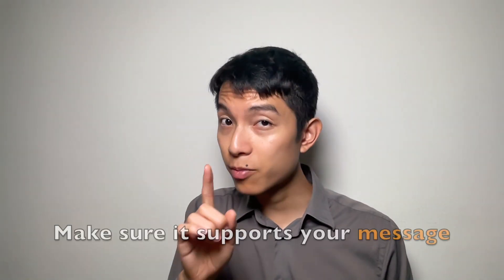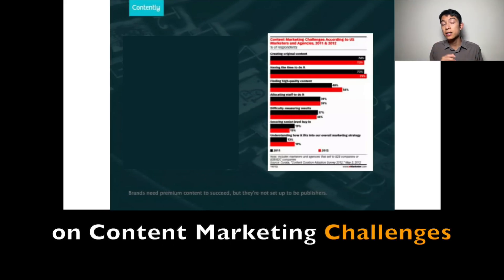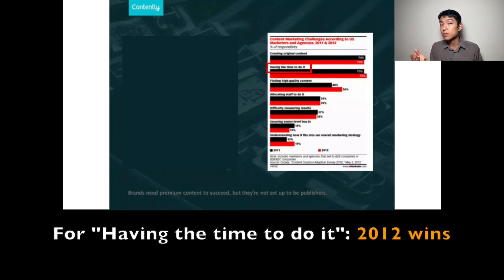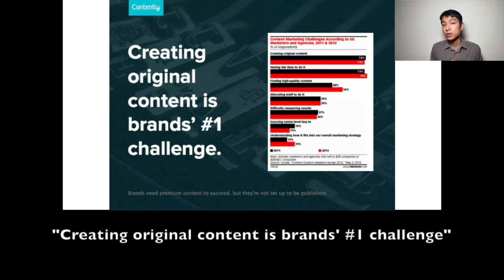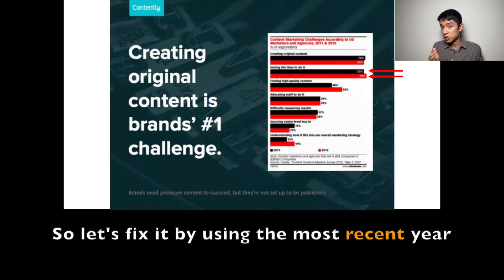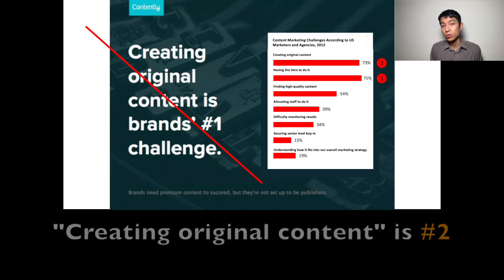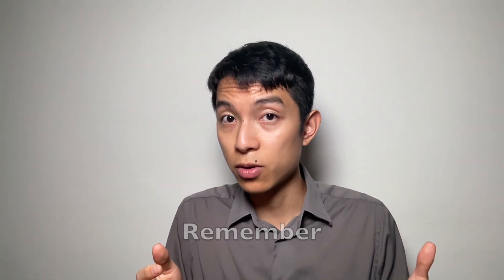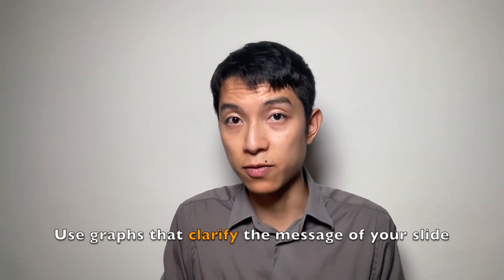How to Make Bar Charts the Right Way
Bar charts are well-understood, easy-to-interpret visuals for categorical data. But they’re often created without careful consideration of design and what elements should actually be compared with each other. In this video I break down how to create an effective bar chart that makes its central message clear.

Are you a tech professional who wants to take your career to the next level?

About Me:

I’m Christopher Chin, and I help tech professionals become confident speakers and leaders.

Does this sound familiar:
- You put together slide decks but your audience doesn’t react well to them?
- You’re great at researching, coding, and analyzing. But don’t know where to start with speaking up in meetings and giving presentations?
- You’ve been stuck in your career, unable to get the promotions you deserve, because your managers say you need to work on communication skills?

The truth is communication, presentation, and storytelling are not “soft skills”. They are extremely hard to master yet crucial for success in business and leadership.

I created this YouTube channel and my Hidden Speaker training programs to address exactly those challenges. This is not just any communication course. This is communication for tech professionals by a tech professional. If you're looking for self-paced content to overcome anxiety, speak with confidence, and know how to structure a killer presentation, you’ve come to the right place.

Transcript:
Before you use a graph make sure it supports your message. Check out this example: here's a graph with survey data on content marketing challenges. It's designed to compare years. For creating original content 2011 wins. For having the time to do it, 2012 wins. Now let's see what the actual message of this slide is: "Creating original content is Brand's number one challenge." The goal then is to compare categories to see which is number one, not to compare years. So let's fix it by using the most recent year. And now we see the message was actually wrong. Creating original content is number two. So let's fix the message, gray out the bars that are less relevant to it, and voila we have a clear data visualization. Remember don't just toss in a graph because it looks informative. Use graphs that clarify the message of your slide